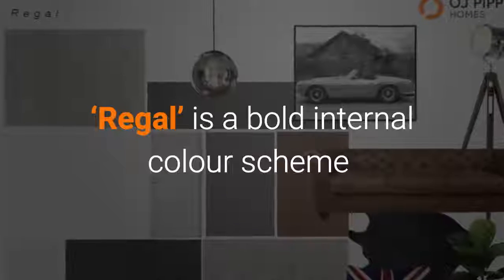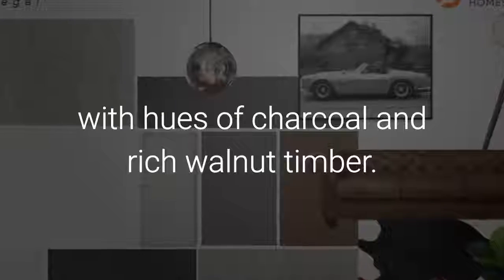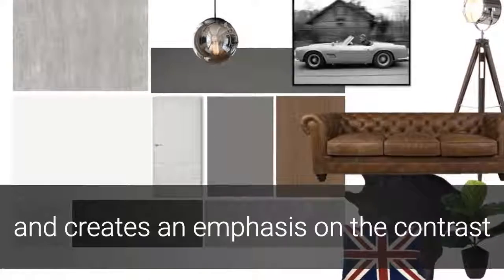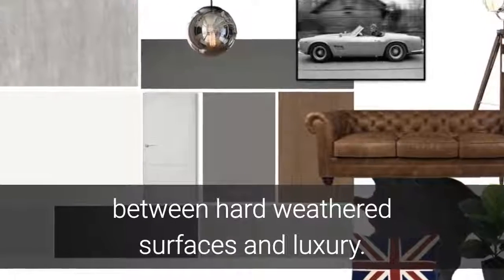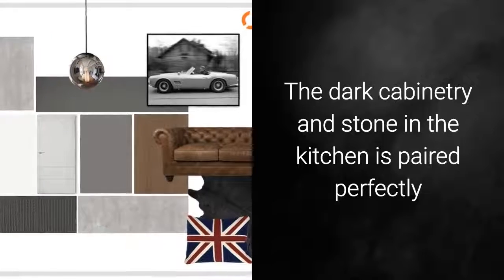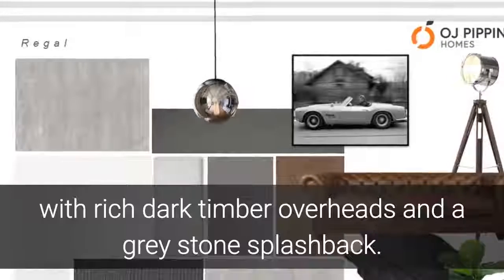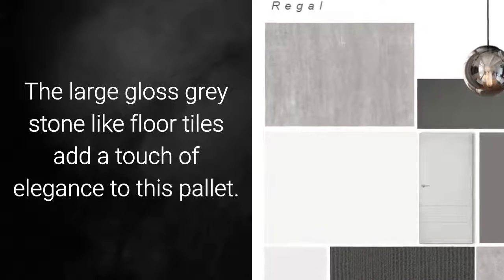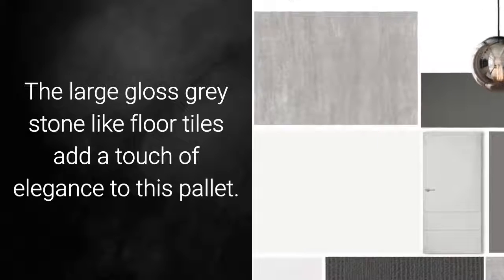Regal - Internal Colour Scheme by OJ Pippin Homes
‘Regal’ is a bold internal colour scheme with hues of charcoal and rich walnut timber. This modern palette is right on trend and creates an emphasis on the contrast between hard weathered surfaces and luxury. The dark cabinetry and stone in the kitchen is paired perfectly with rich dark timber overheads and a grey stone splashback. The large gloss grey stone like floor tiles add a touch of elegance to this pallet. Perfect for inner city, vibrant areas, this colour scheme is sure to make a statement. Sit back, enjoy your cocktail in your ultimate entertainers pad.